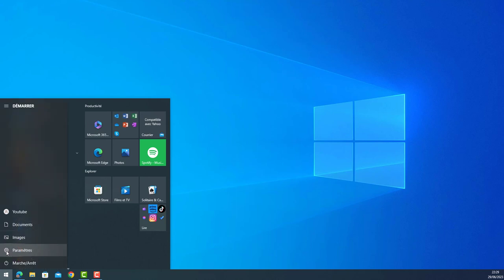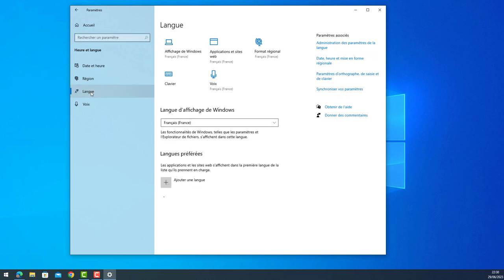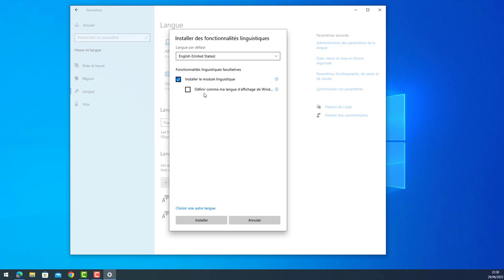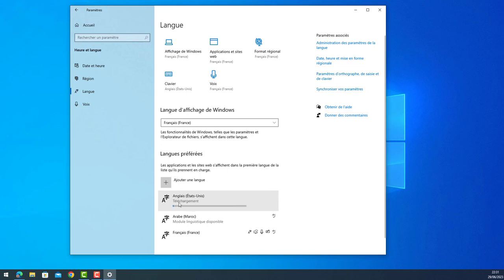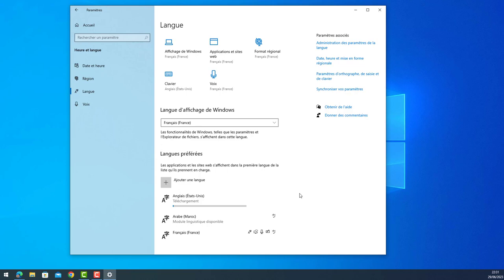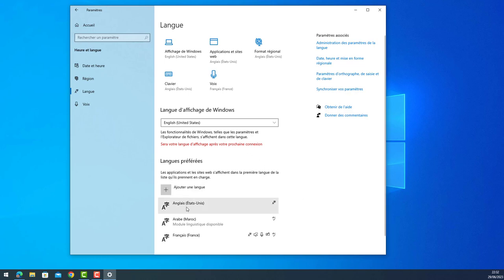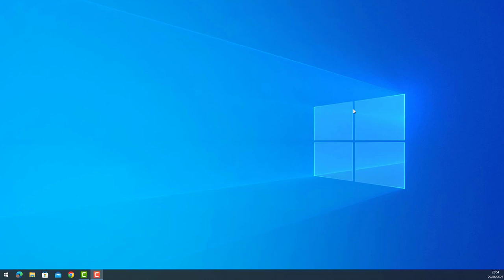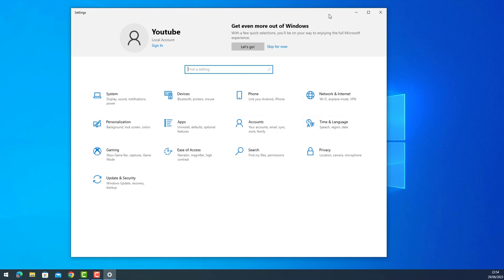How to Change the Display Language in Windows 10 and 11 (updated)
How to change system language on Windows 10
How to change default system language on Windows 10
Change system language settings
How to Change Language in Windows 11 Operating System
How to Change Language in Windows 10 Operating System
How to Change the Display Language in Windows 10
How to Change the Display Language in Windows 11

Comment changer la langue du Windows?
How to change the windows 10 menu to a different languages.